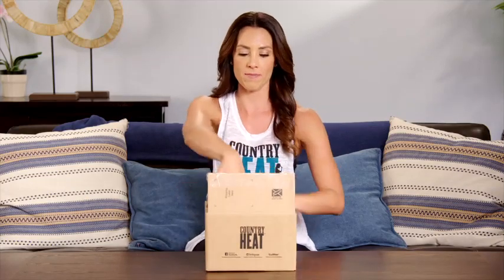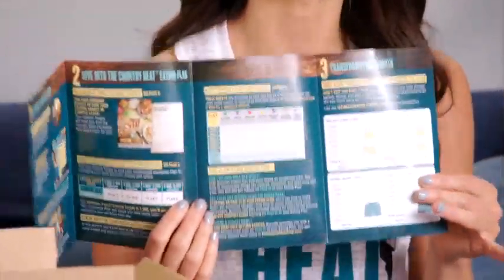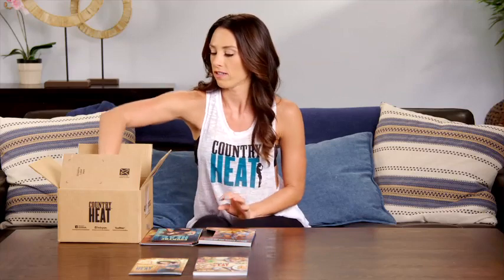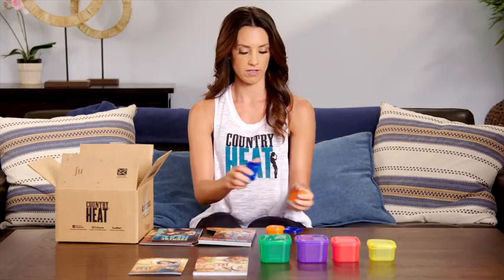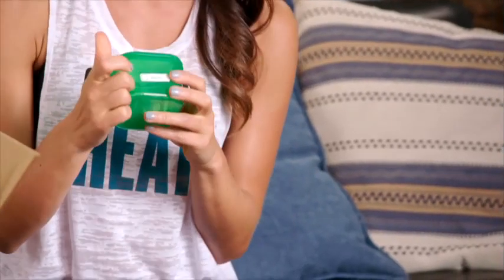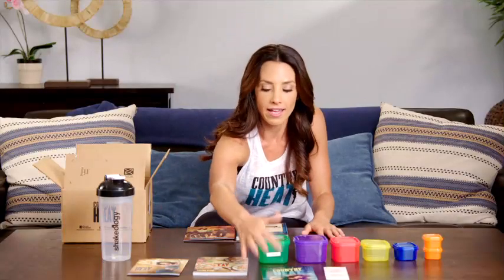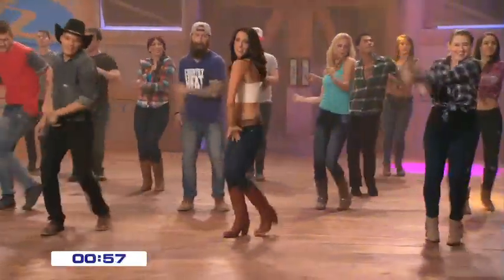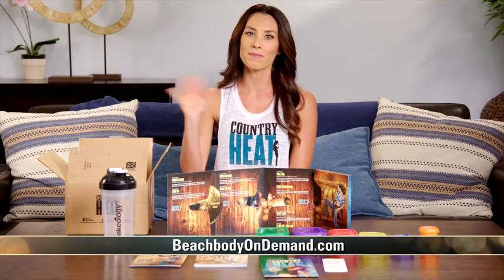Country Heat Unboxing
Beachbody Super Trainer Autumn Calabrese shows you what's inside your Country Heat shipment.